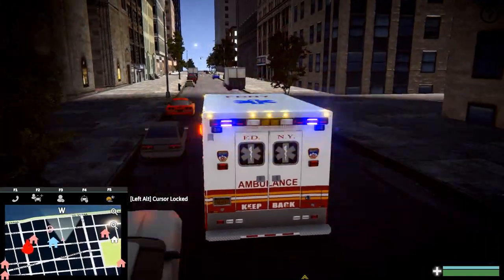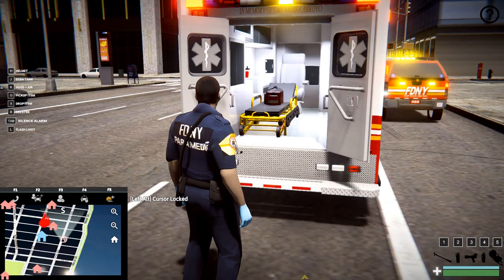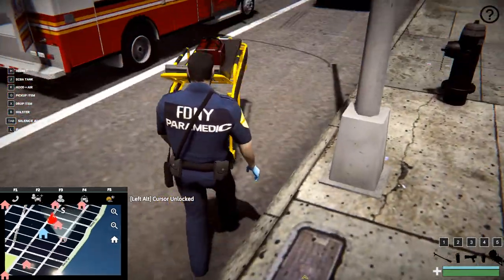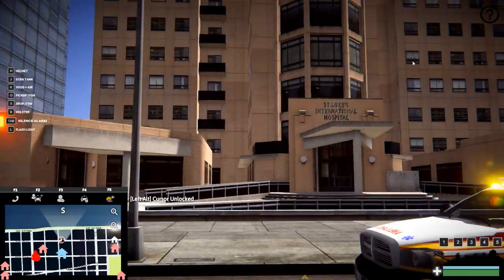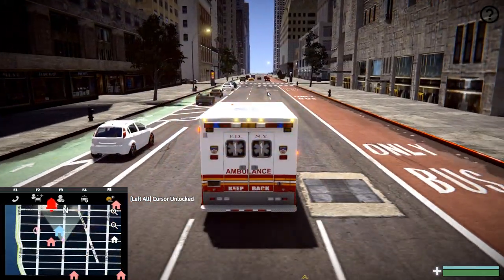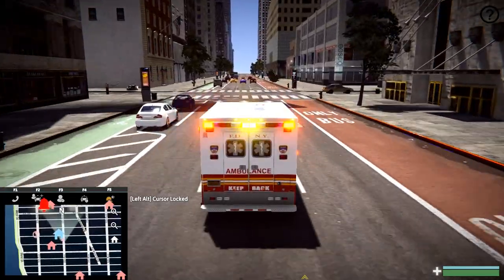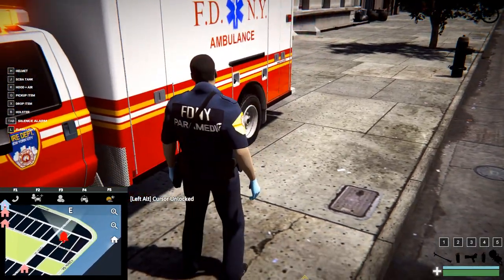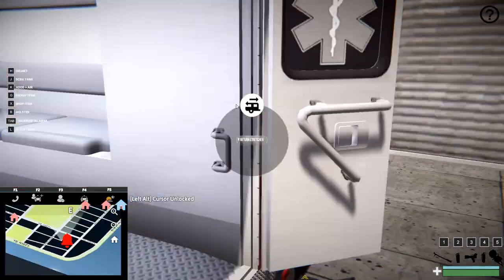EmergeNYC EMS Stretcher Update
EmergeNYC EMS Stretcher Update. Next video we will take a more in depth look at the central park EMS callout. I didnt realize it was in the game when I recorded this but found it afterwards. Let me know if you guys want to see more EmergeNYC FDNY & NYPD gameplay.

🏆Become An AceScriber To Play Multiplayer games & Unlock Videos on my website!